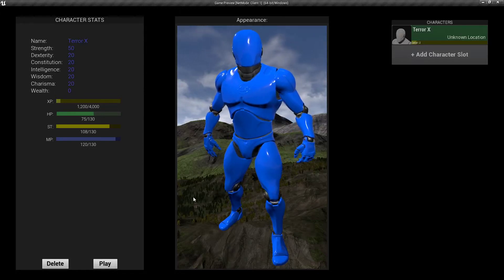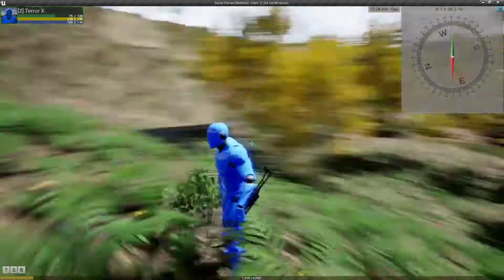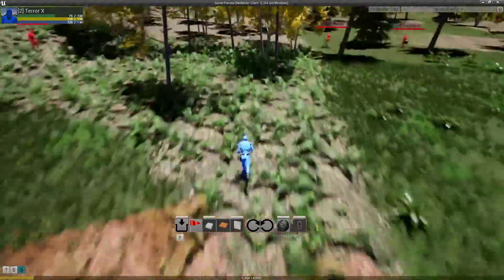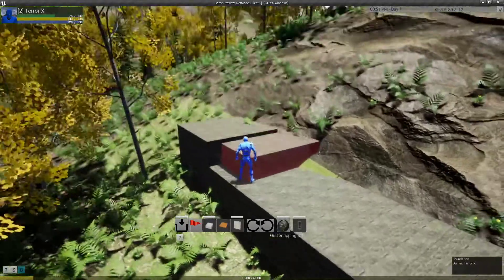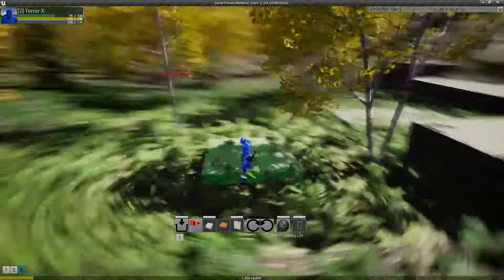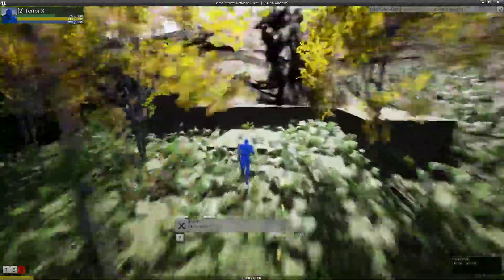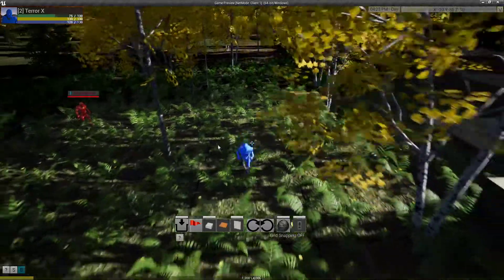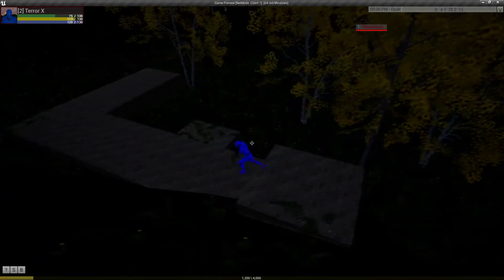UE4 Dev Log #11 (Building Part 4)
I'd like to start my notes this week with an apology. Work has been busy and I have been burning into a lot of my dev time with workstuffs. So instead of my usual 20-25 hours, I only got between 8 and 10 hours in this week.

That said, here's the update.
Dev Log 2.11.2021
Snapshot 0.0.1.39

- Added Building Grid
    The Grid Is colored by land ownership
    Only current issue is when placing a claim it recognizes the ghost as a physical claim
- Added Grid Snapping
- Added a Location/Coordinate system
     Actual coordinate system TBD when world is complete
- Added a Compass
    Still debating on Skyrim style or an actual compass
    I know that it's clunky and visibility sucks, this was just proof of concept